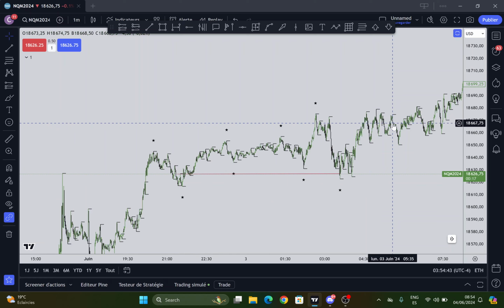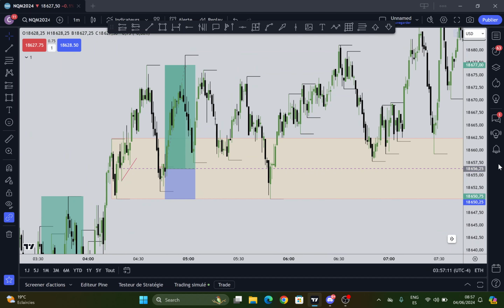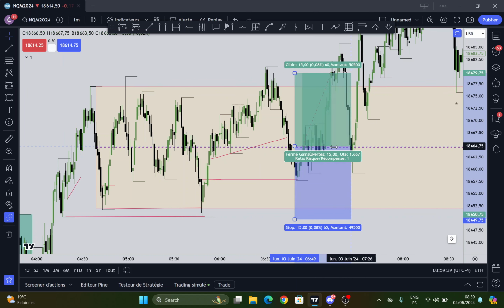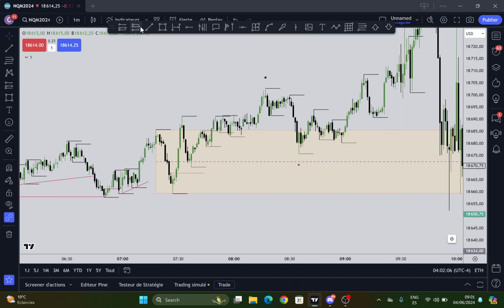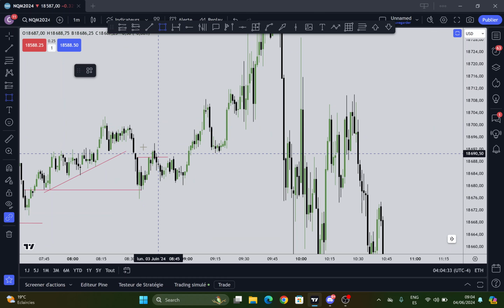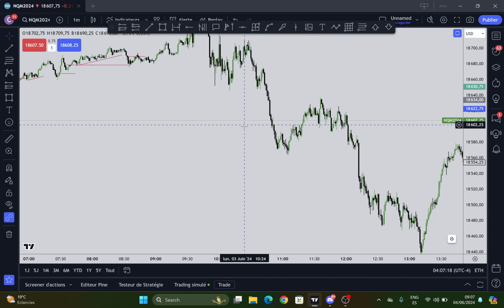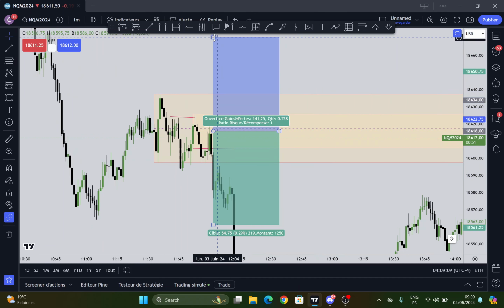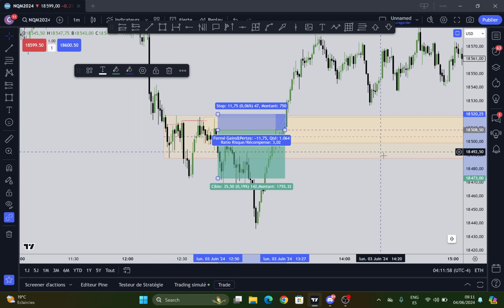DTFX market review 03/06/2024 Nasdaq ( how to trade zones with inducement )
The content provided on this channel, Diogenes, is for educational and informational purposes only and should not be construed as financial advice. The opinions expressed in the videos are solely those of the creator and do not reflect the opinions of any other organization or individual.

Trading involves significant risk and may not be suitable for all investors. Past performance is not indicative of future results. The strategies, concepts, and ideas shared on this channel are based on personal experiences and research and are not guarantees of profit.

Viewers are strongly encouraged to conduct their own research and seek advice from a licensed financial advisor before making any trading or investment decisions. Diogenes and its creator are not responsible for any trading or investment decisions made by viewers based on the content of the videos.

By watching and utilizing the content on this channel, you acknowledge and agree to the terms of this disclaimer. Always trade responsibly.